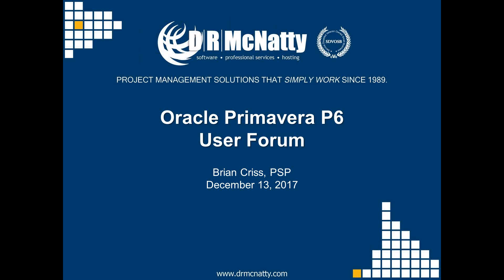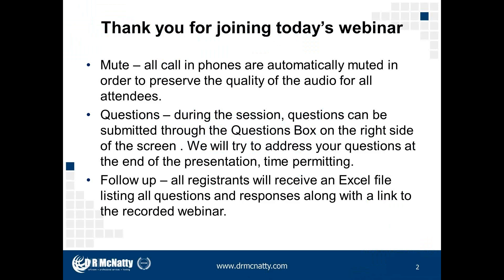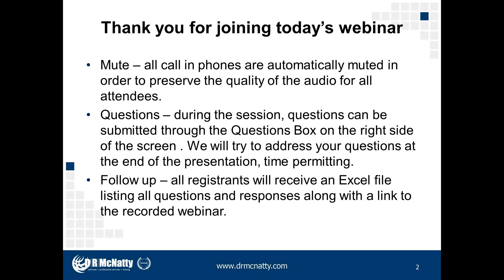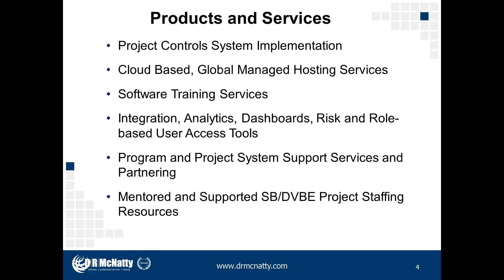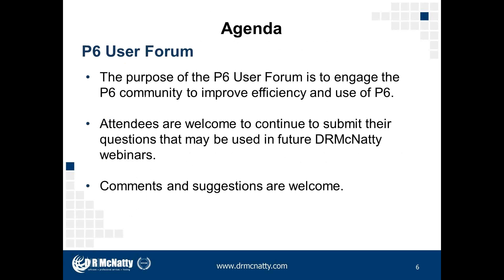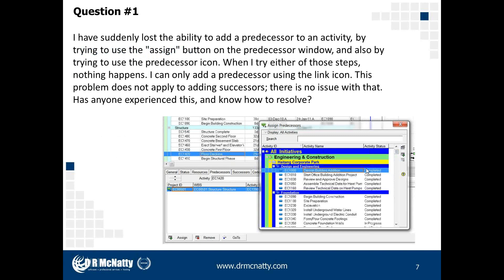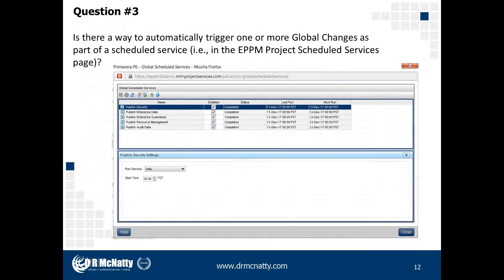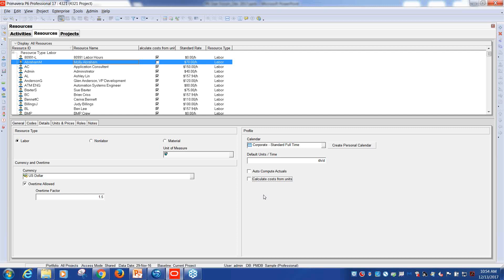DECEMBER 2017 ORACLE PRIMAVERA P6 USER FORUM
Being a P6 user, have you ever had a question, but not sure who to ask to get the right answer? DRMcNatty & Associates, Inc. is looking to bring back the days of the Primavera User Group Forums. Let our experience and knowledge answer those questions for you. In this one hour session, we are allowing you, our clients and colleagues, to ask the tough questions on P6.